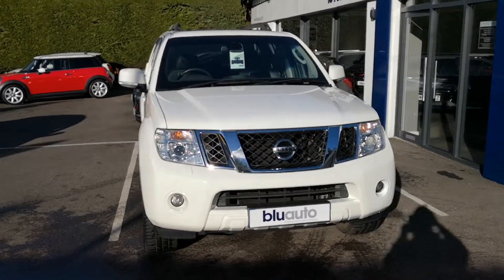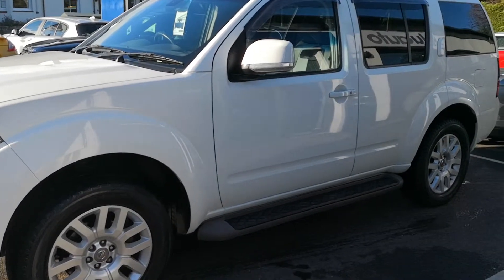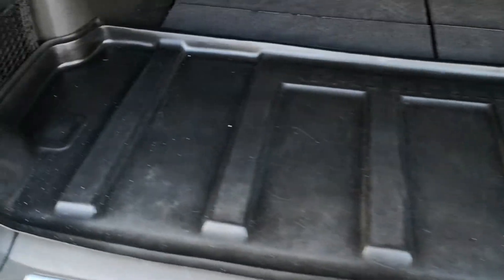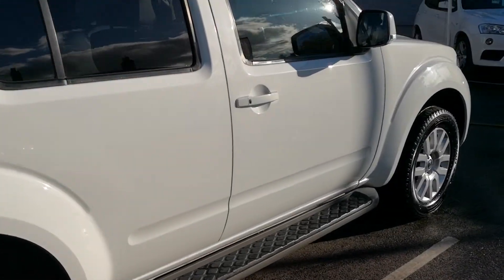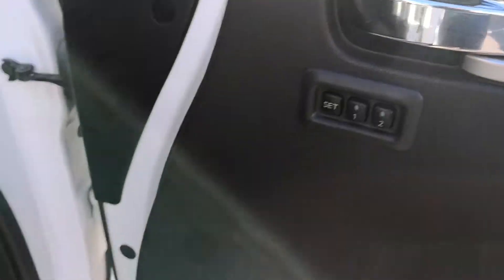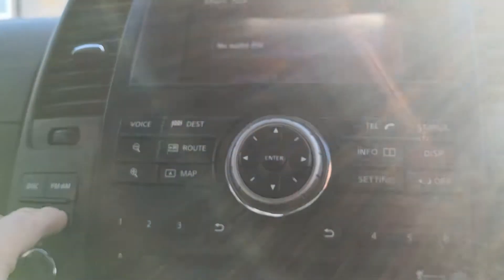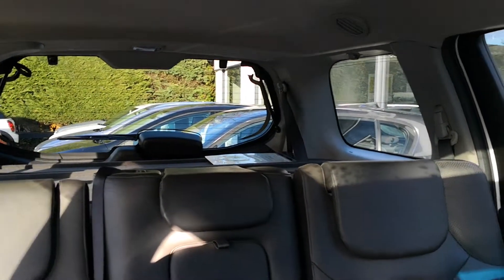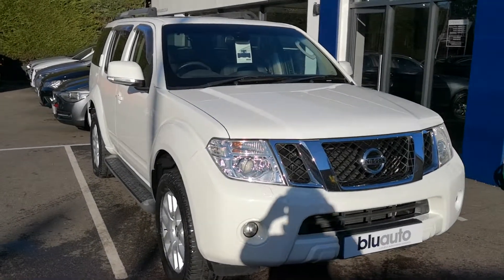Pathfinder 2.5 Tekna Auto